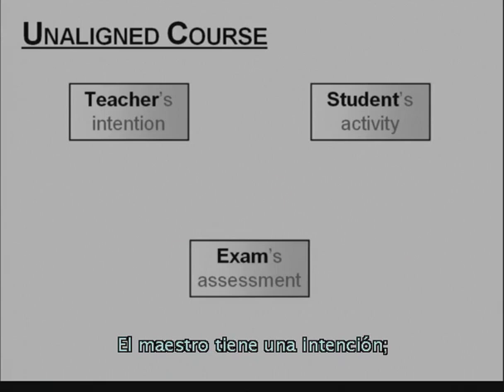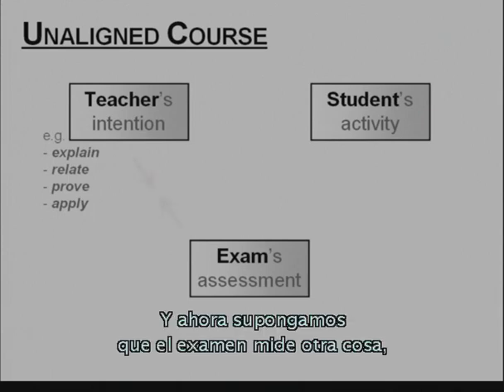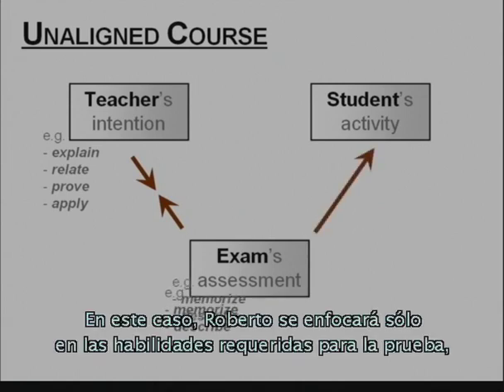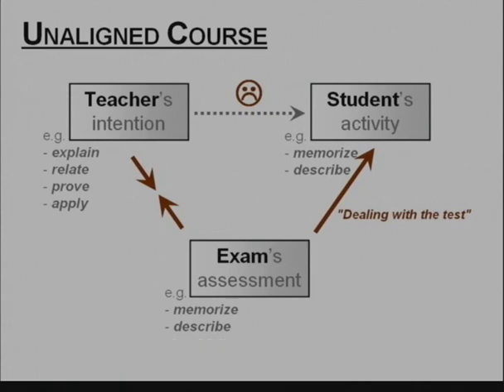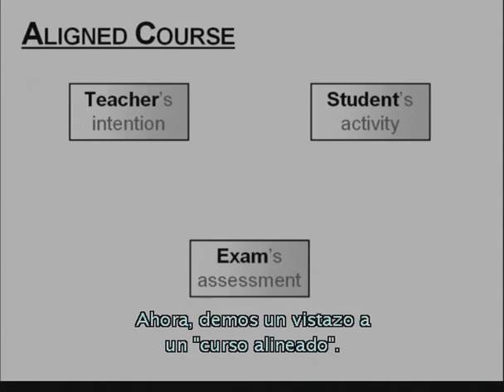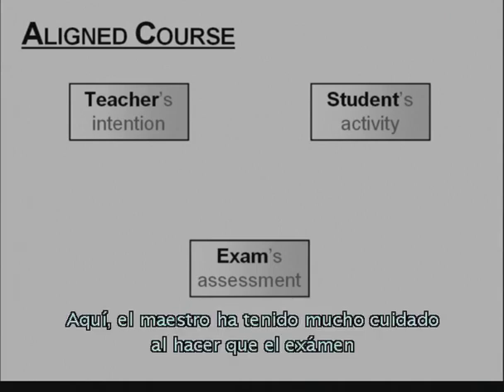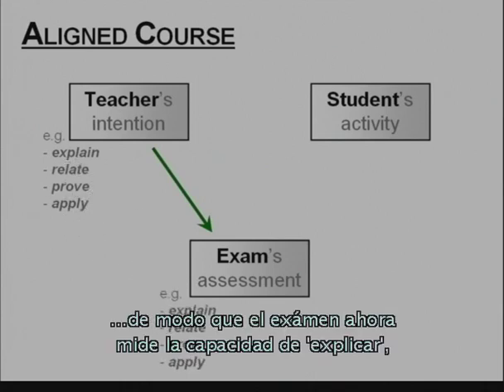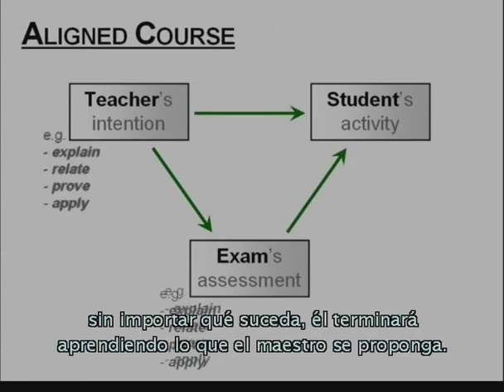Teaching Teaching & Understanding Understanding (3/3) [Spanish subtitles]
"Teaching Teaching & Understanding Understanding" is a 19-minute award-winning short-film about teaching at university and higher-level educational institutions. It is based on the "Constructive Alignment" theory developed by Prof. John Biggs.

The film delivers a foundation for understanding what a teacher needs to do in order to make sure all types of students actually learn what the teacher intends.

The film is also available in high quality on DVD with subtitles in seven languages (English, French, Spanish, Portuguese, Italian, German, and Danish).